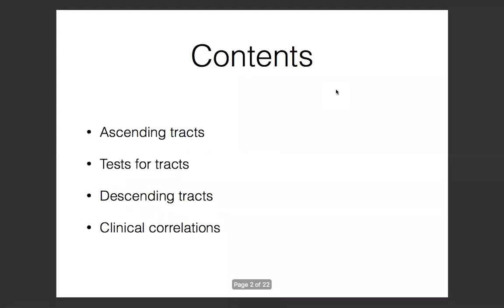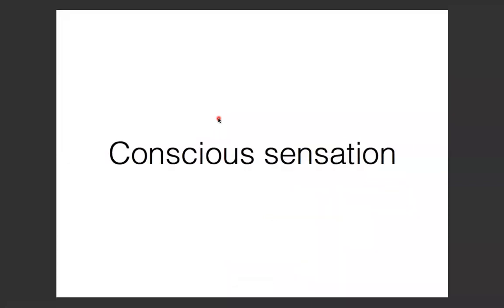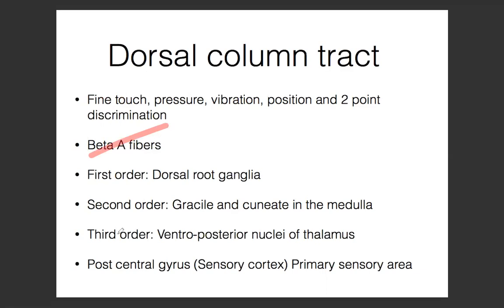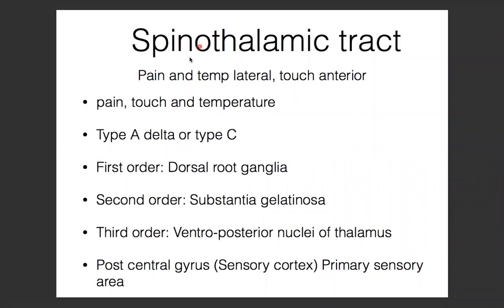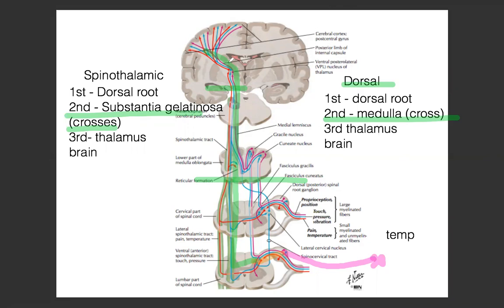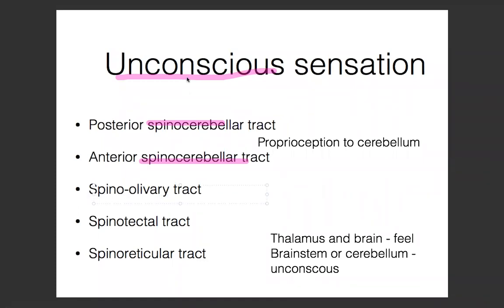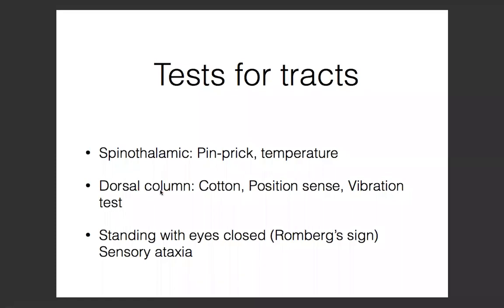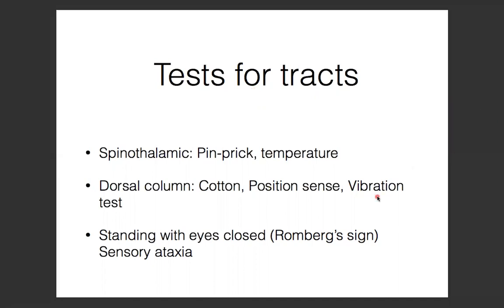Neuroanatomy: Ascending tracts